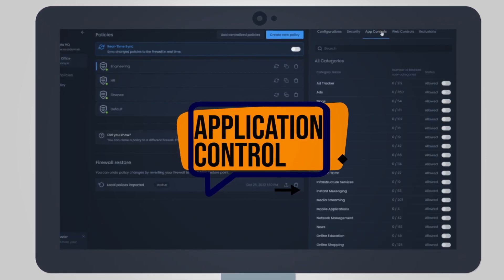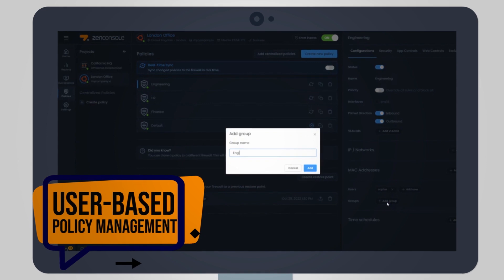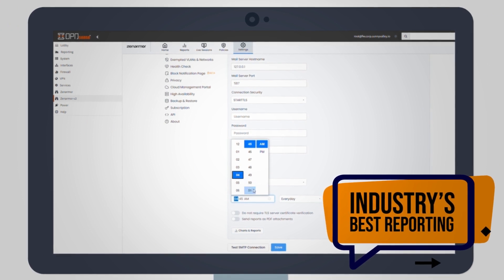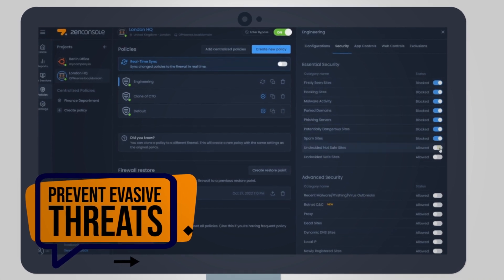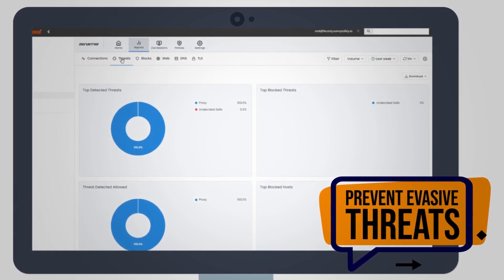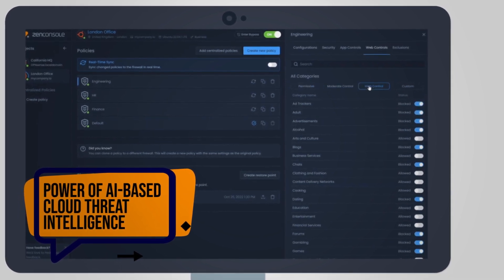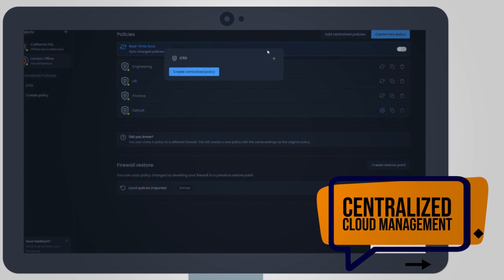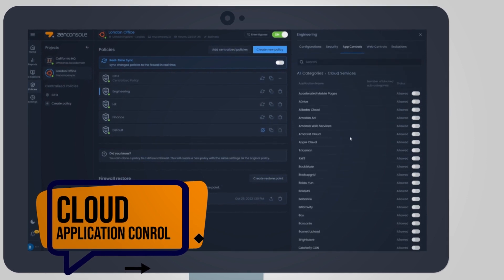Zenarmor® NGFW Extension for Open-Source Firewalls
Zenarmor® extends the capabilities of open-source firewalls with next-generation features like Application Filtering & Control, TLS Inspection, Advanced Network Analytics, Cloud Application Control, AI-based Cloud Threat Intelligence, and many more.

Zenarmor is available for the following open-source firewalls:
- OPNsense ® (OPNsense 23.x - 24.x, fully integrated into the OPNsense WebUI)
- pfSense® Software (pfSense ® software 2.5.x - 2.7.x)
- FreeBSD® (FreeBSD 12, 13)
- Ubuntu Linux (Ubuntu 20.04 LTS, 22.04 LTS, 23.04)
- CentOS Linux (Centos 7, 8)
- Debian Linux (Debian 10, 11, 12)
- RedHat Enterprise Linux (RHEL 8.5-9)
- Amazon Linux (Amazon Linux 2)
- AlmaLinux (AlmaLinux 1)
- Rocky Linux (Rocky Linux 9)

Empowering Open Source Firewalls with Next-Generation Features:
- Application Control
- AI-based Cloud Threat Intelligence
- Web Filtering and Security
- Cloud-based Centralized Management & Reporting
- Advanced Network Analytics
- User-based Filtering and Reporting
- Active Directory Integration
- Application / Web category-based Traffic Shaping and Prioritization
- All-ports full TLS Inspection (for every TCP port, not just HTTPS) *Coming soon
- Encrypted Threats Prevention
- Policy-based filtering and QoS

Chapters
0:00 Zenarmor NGFW Extension Introduction
0:45 Application Control
0:55 User-based Filtering
1:05 Detect Anomalies
1:16 Industry’s Best Reporting
1:30 Deep Content Inspection
1:40 TLS inspection
1:51 Web Security
2:01 AI-based Cloud Threat Intelligence
2:18 Centralized Cloud Management
2:28 RESTful API & Cloud Application Control
2:42 Quick Installation
2:53 Download Free Edition